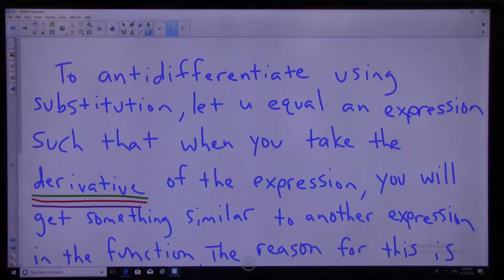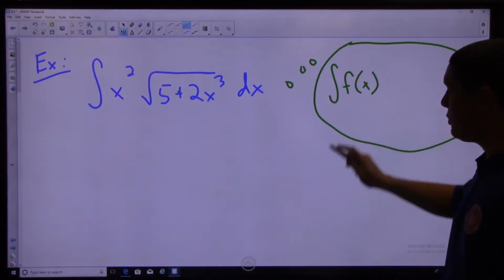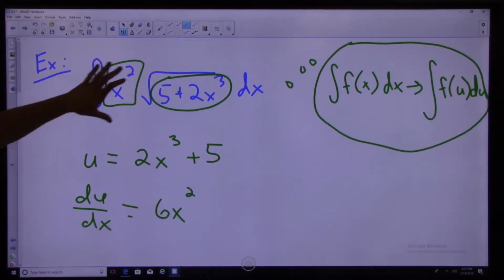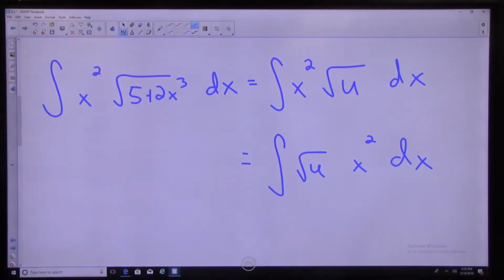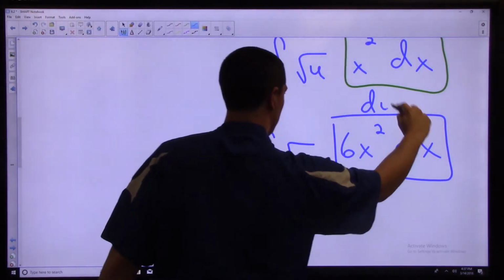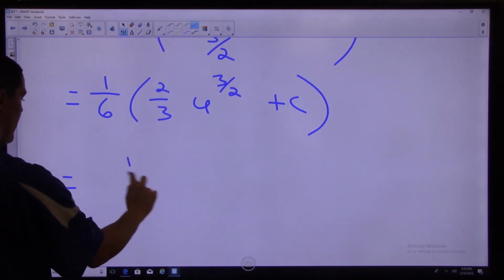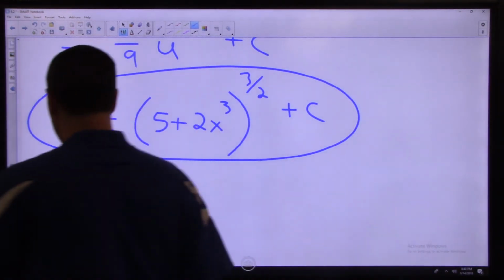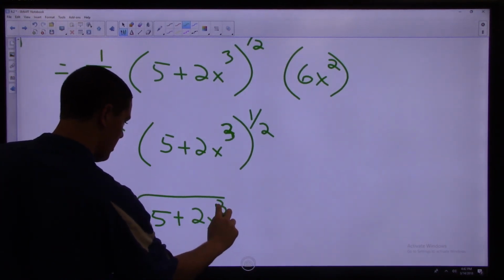6.2 Antidifferentiation by Substitution Video 2